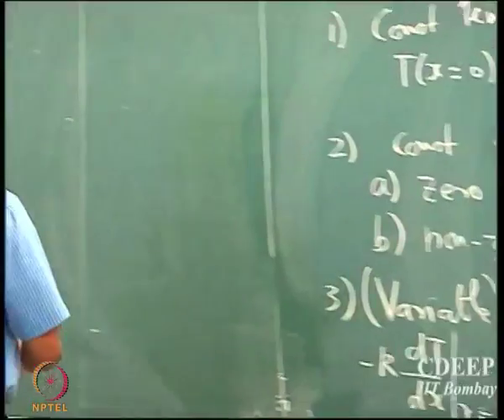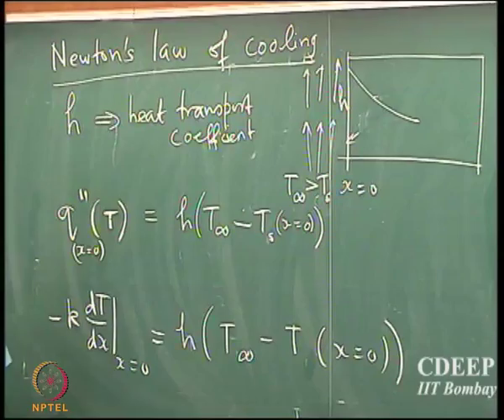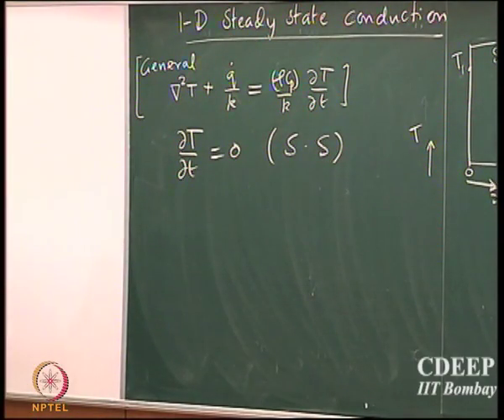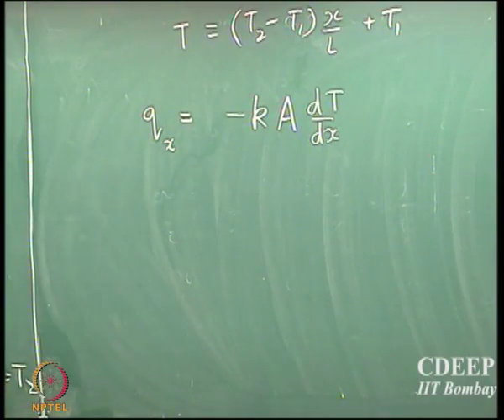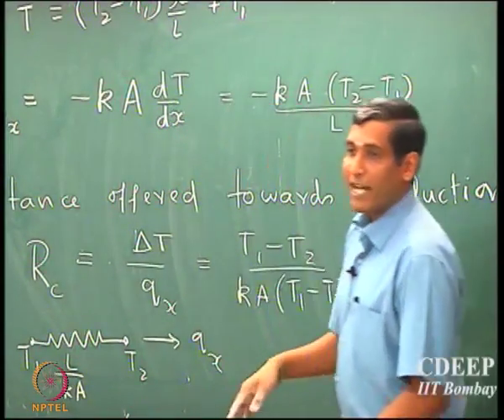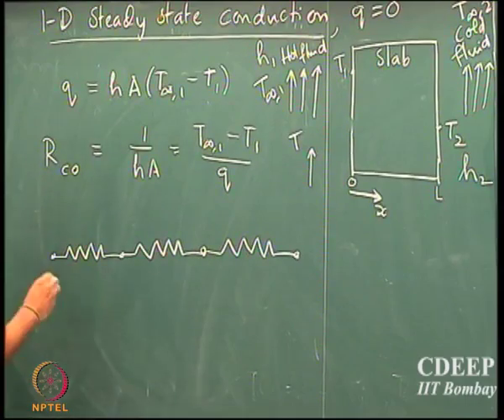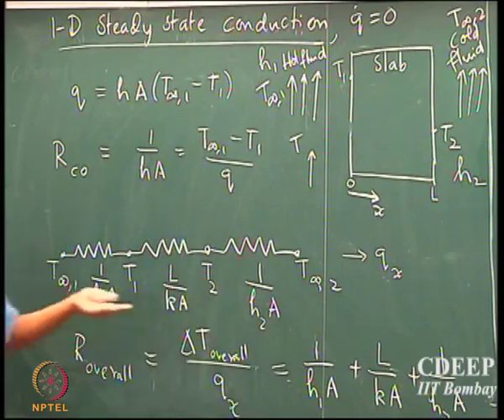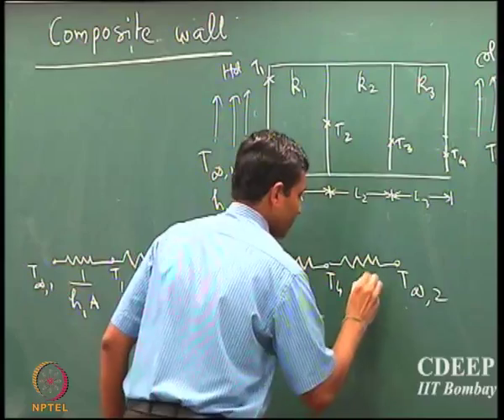Week 1 - Lecture 4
1D Steadystate Conduction - Resistance Concept

1. The translated content of this course is available in regional languages.

2. Regional language subtitles available for this course
To watch the subtitles in regional language:
1. Click on the lecture under Course Details.
2. Play the video.
3. Now click on the Settings icon and a list of features will display
4. From that select the option Subtitles/CC.
5. Now select the Language from the available languages to read the subtitle in the regional language.